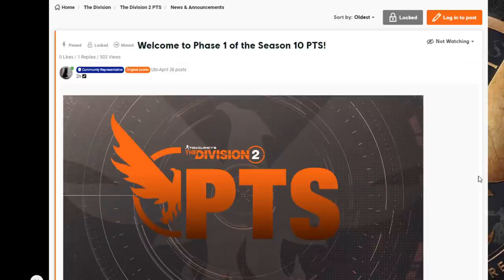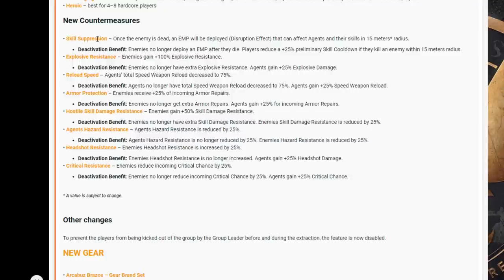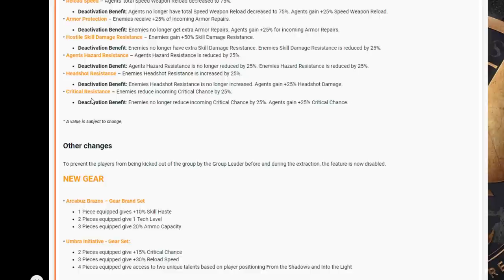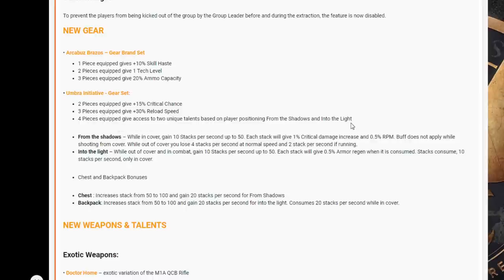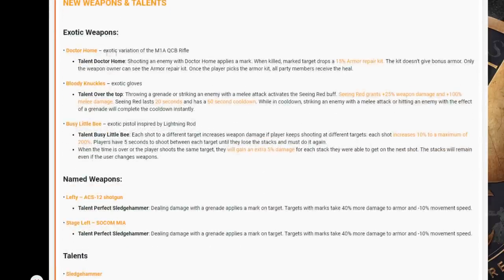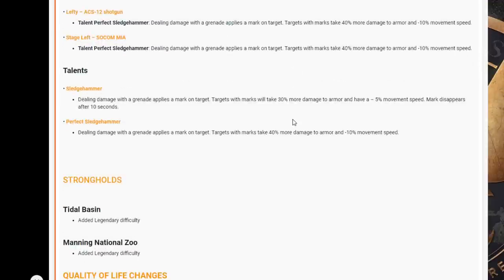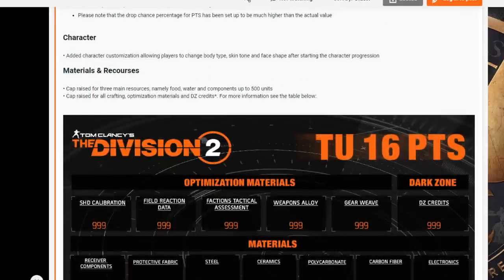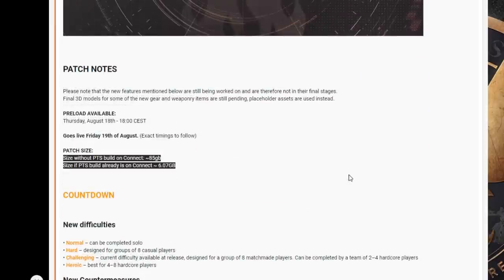The Division 2 NEWS! Season 10 PATCH NOTES! New Exotics, New Gearset & PTS!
Massive have dropped the Season 10 Patch Notes that confirms the PTS goes live this Friday. The patch notes include details on all New Gear, Exotics, Gear Set and MORE!